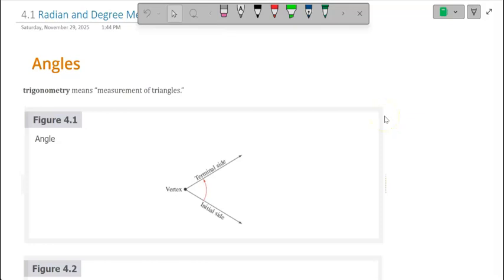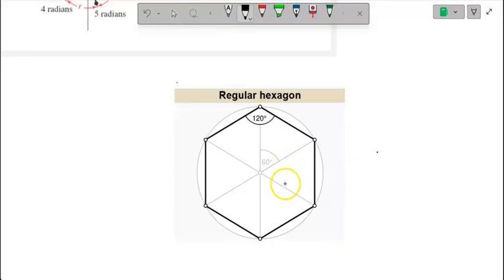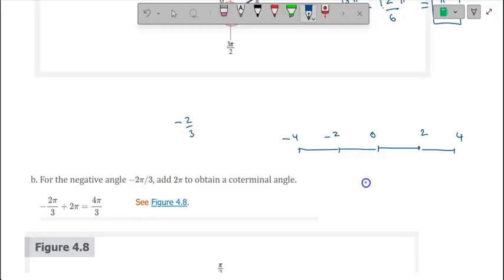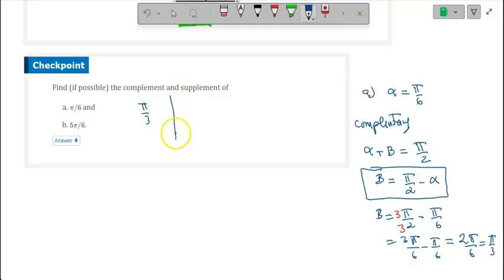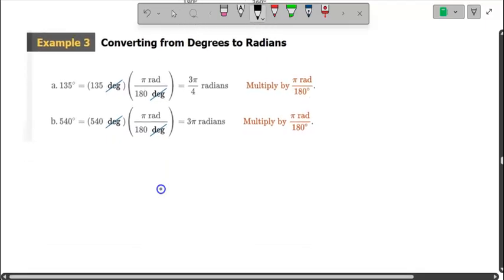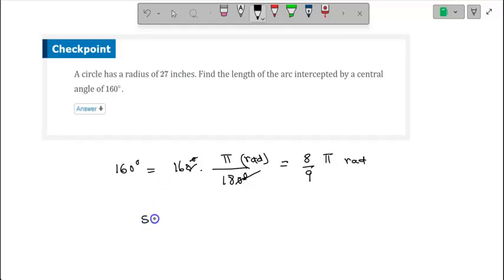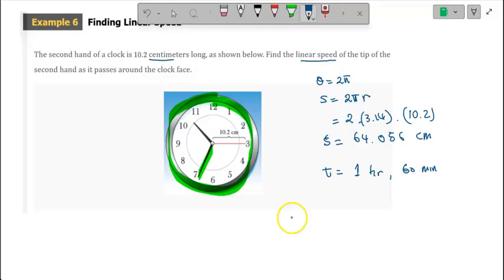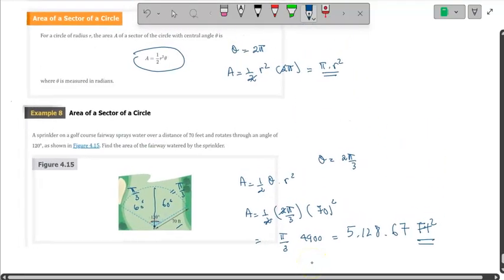4 1 Radian and Degree Measure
Describe angles.
Use radian measure.
Use degree measure.
Use angles and their measure to model and solve real-life problems.